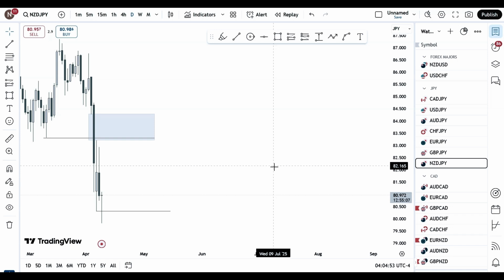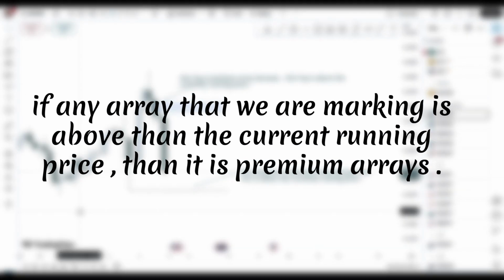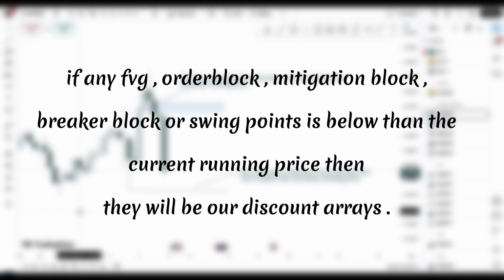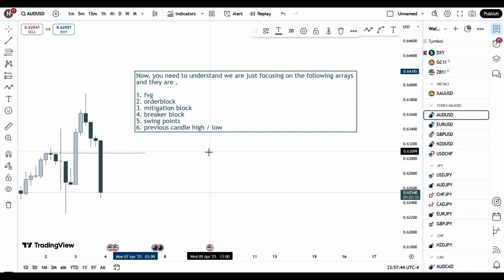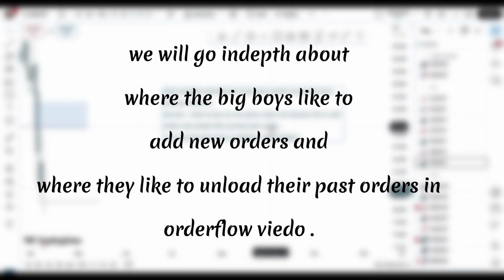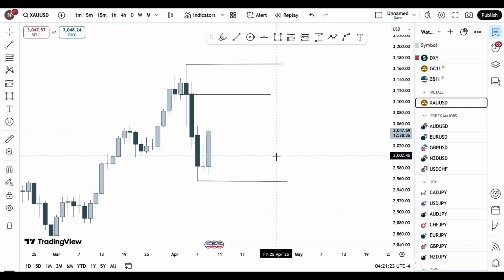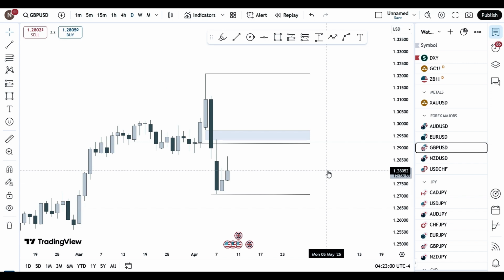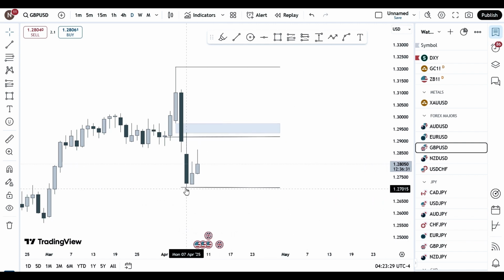" Learn about Premium arrays & Discount arrays in 4 minutes "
I'm a full-time day trader using SMC (Smart Money Concepts) and ICT. I also share my knowledge and views on the financial markets.